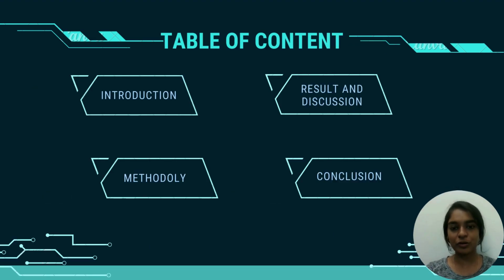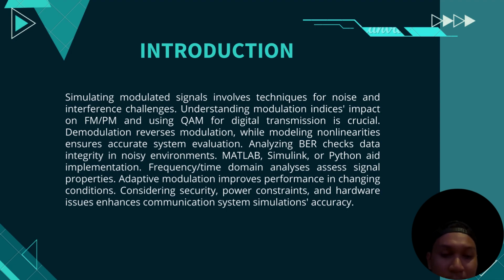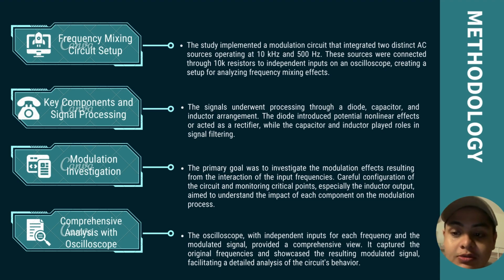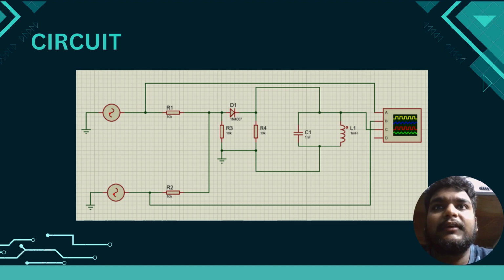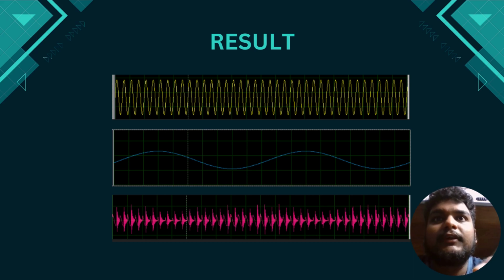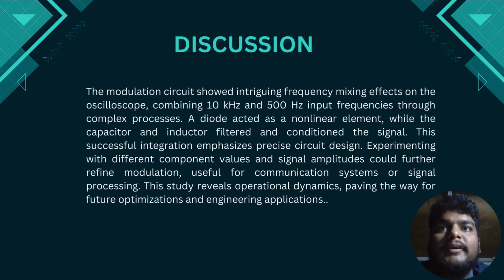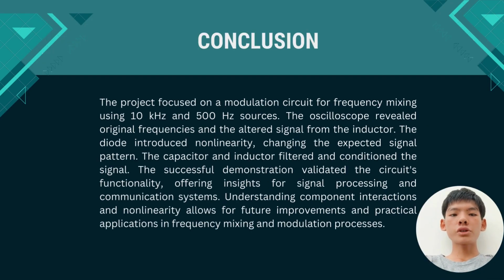Modulation Circuit_GroupProject G1 S2